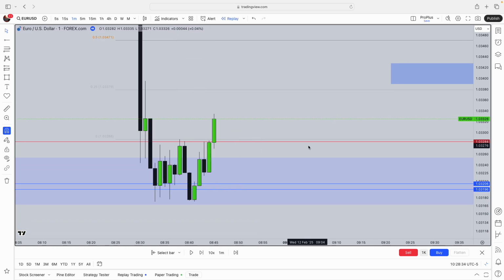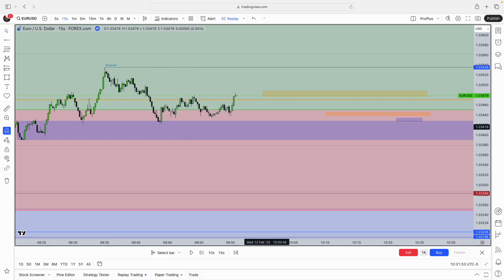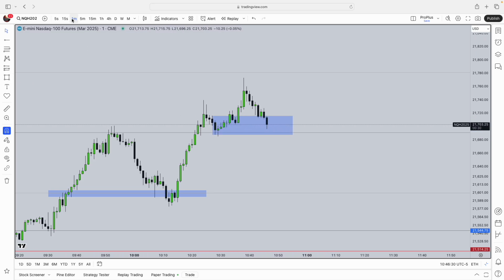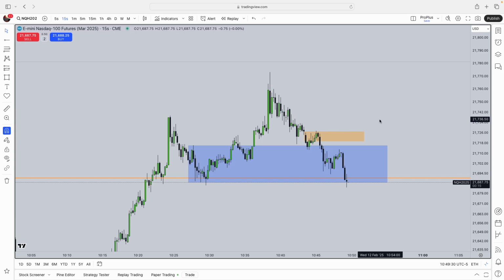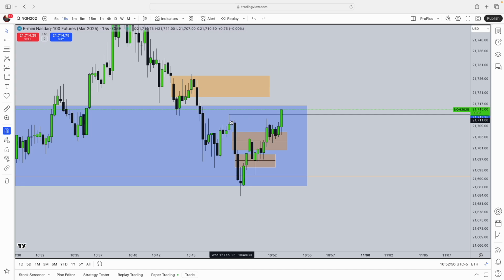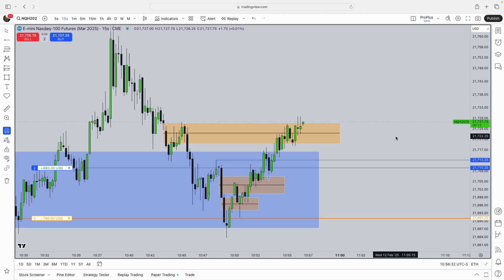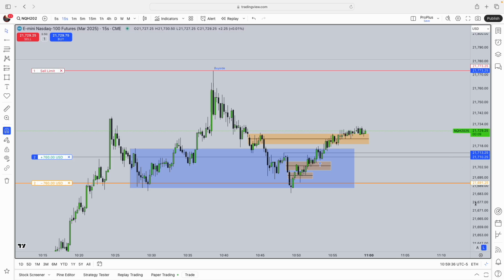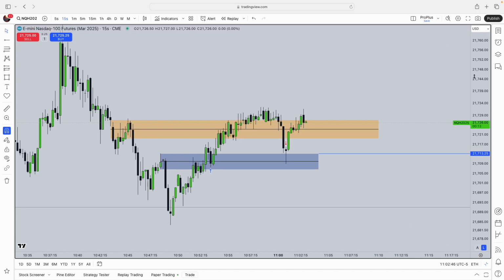My Trading Journal - 12th Feb - Using Minutes and Seconds to Gain Minor Session Bias (CPI)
Credit - The Inner Circle Trader

Hope you are having a blessed week!

Put in the work, tape read, and stick to it!